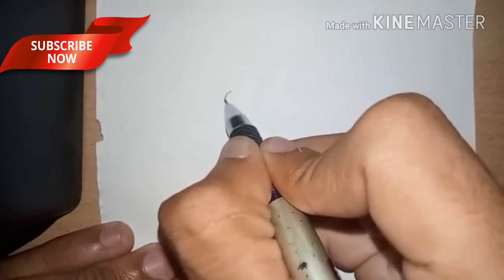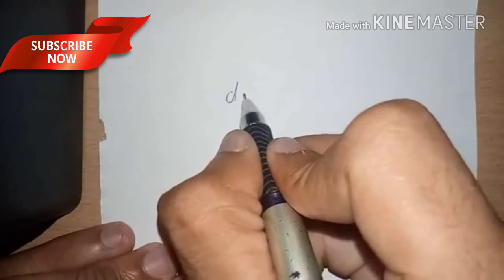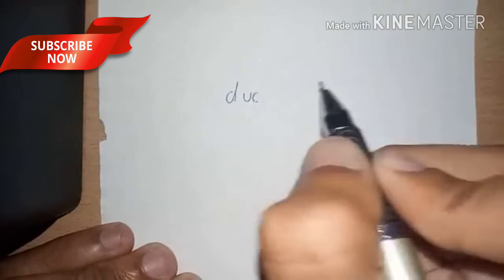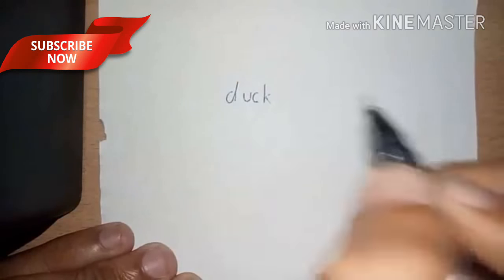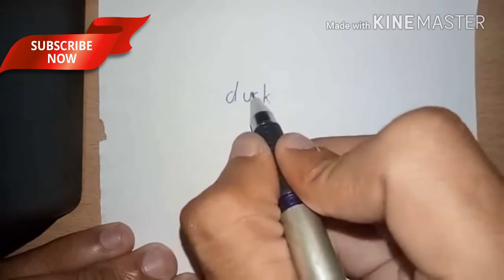Duck | How to turn words duck into cartoon duck for kids.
Hello friends welcome to my new turn words drawing video.

Today I will show you how to draw duck step by step drawing.
How to turn words duck into cartoon duck for kids.

How to draw duck,
how to draw duck step by step,
Duck drawing,
Turn words drawing,
Turn words into cartoon,
How to turn words duck into cartoon,
Duck,

Pin mee